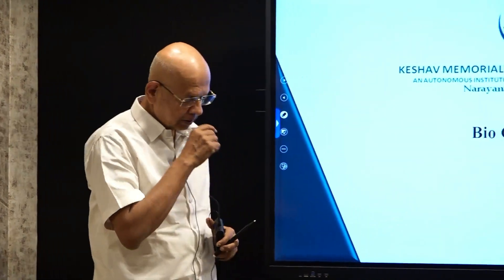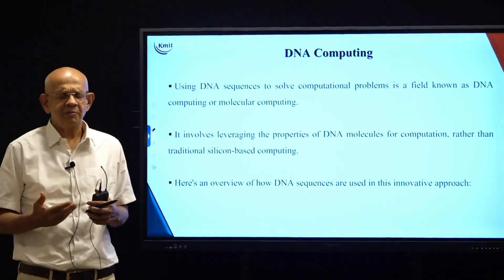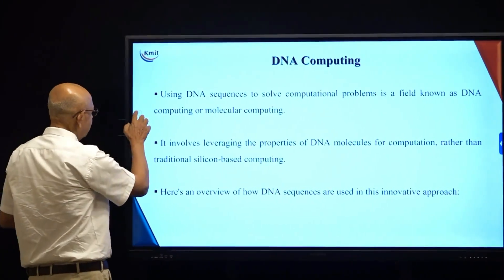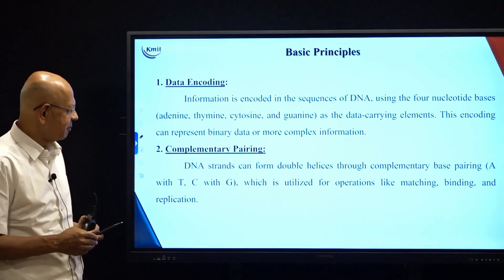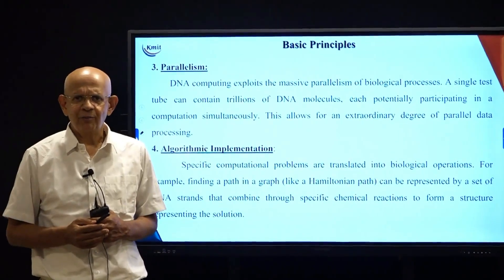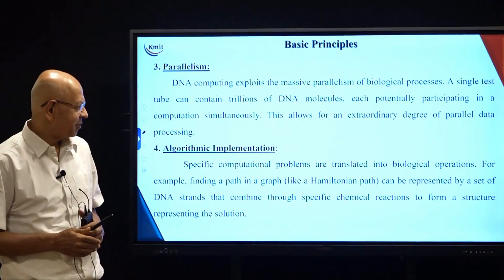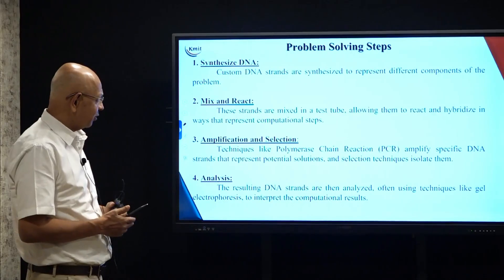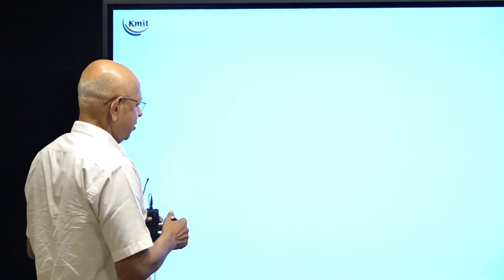Cloud Computing-Unit -1 Topic 3. Bio Computing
Speaker :  Sri NEIL GOGTE